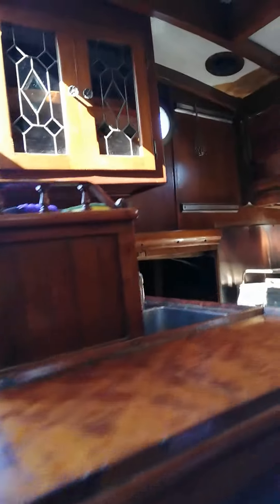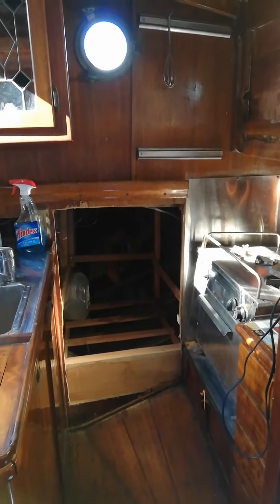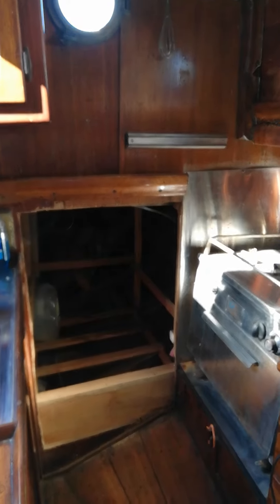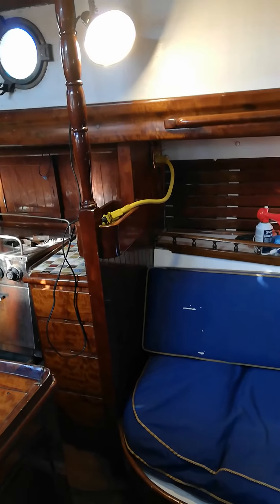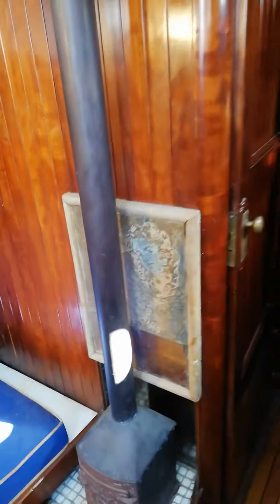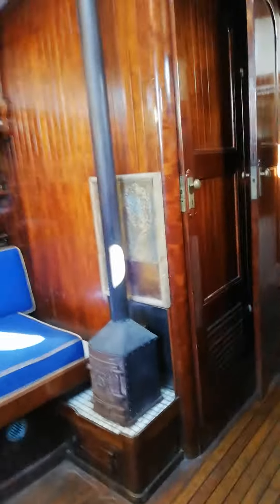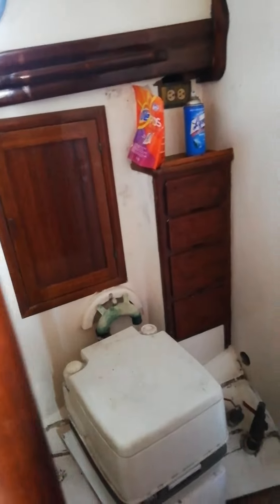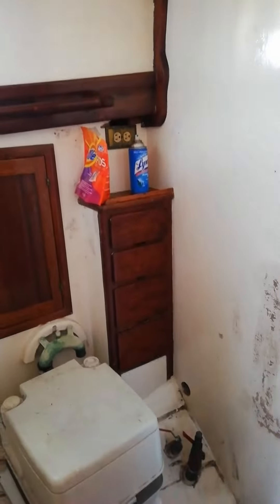April 11, 2020